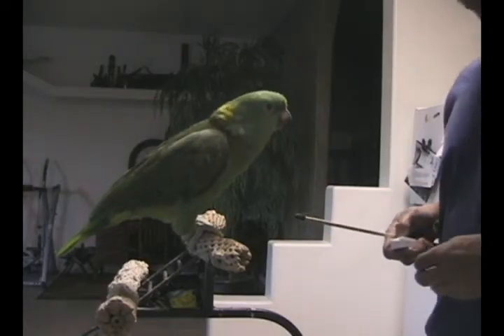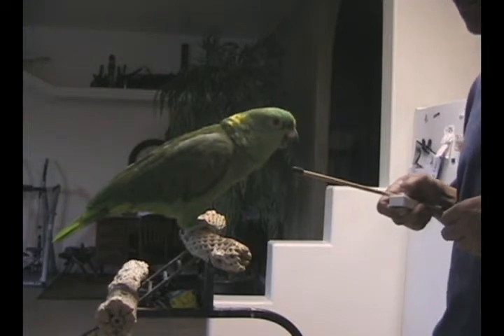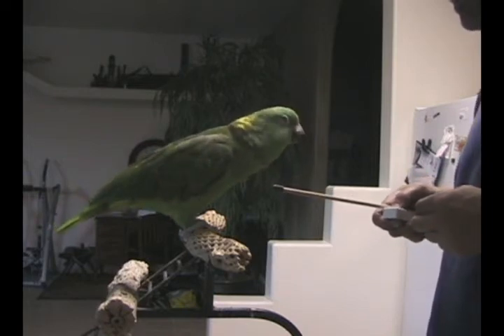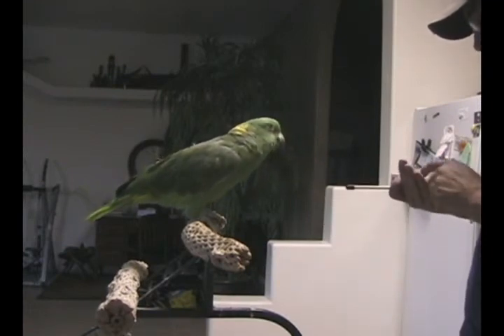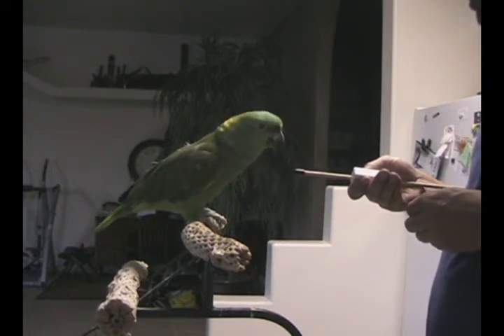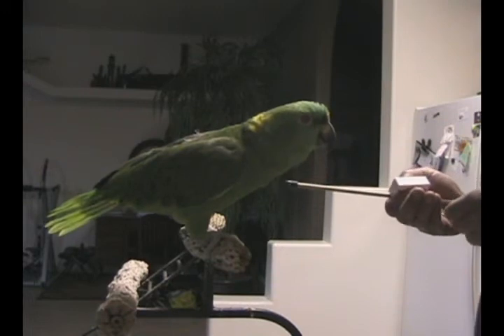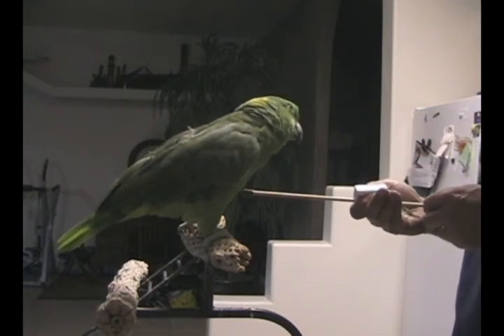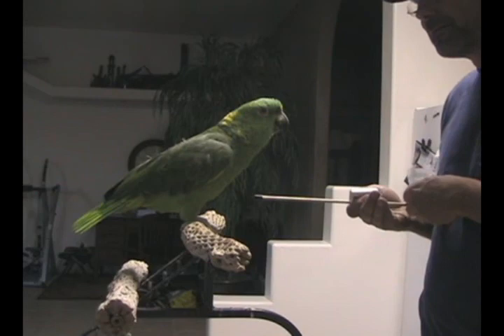Max Training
After receiving instruction from parrot free flight trainer Chris Biro...this is my first attempt to train Max with a clicker. My goal here isn't to train Max to free fly, but rather to eventually teach him simple things like hands aren't bad and to go into his cage or carrier when prompted.